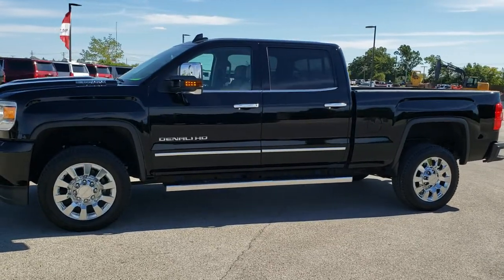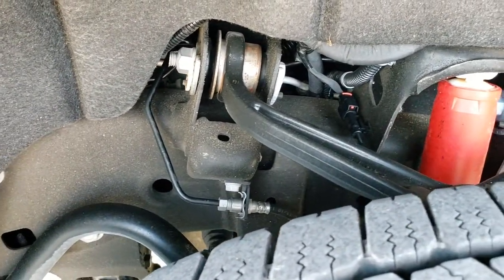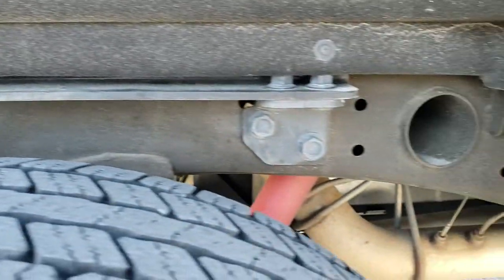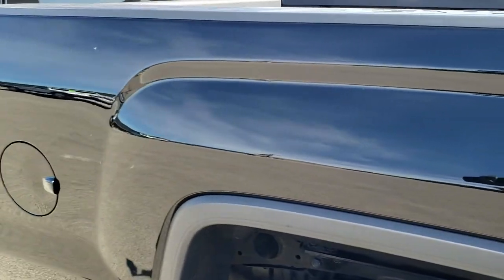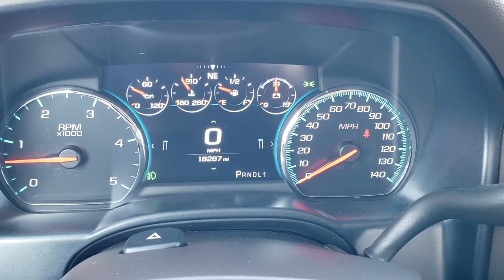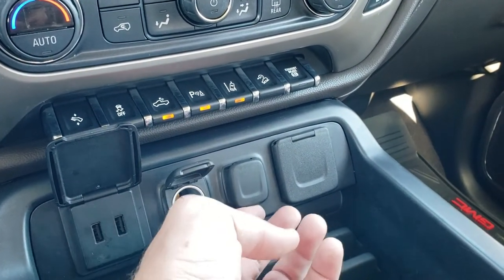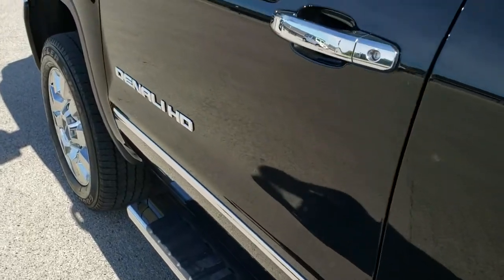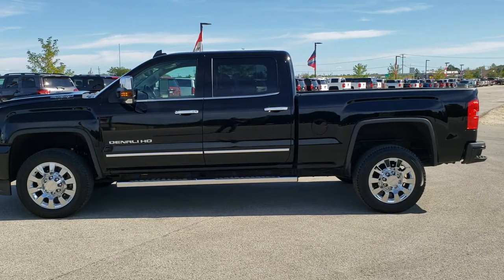2019 GMC SIERRA 2500 DENALI CREW SHORT DURAMAX DIESEL WALK AROUND REVIEW BLACK 10995 SOLD! SUMMIT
This 2019 GMC SIERRA 2500 CREW SHORT DENALI 6.6L DURAMAX DIESEL L5P IN ONYX BLACK FOR SALE IN FOND DU LAC WISCONSIN is the vehicle we did walk around review of today.

Thank you for checking out this video of this 2019 GMC SIERRA 2500 CREW SHORT DENALI 6.6L DURAMAX DIESEL L5P IN ONYX BLACK FOR SALE IN FOND DU LAC WISCONSIN

STOCK: 10995
PRICE: $62,991
MILES: 18,207
MAKE: GMC
MODEL: SIERRA 2500
VIN: 1GT12SEY5KF258572
LOCATION: FOND DU LAC OSHKOSH WISCONSIN, 54937 TRUCKS ON 41

1 OWNER! CLEAN TITLE HISTORY! 6.6 Liter V8 Duramax Diesel, L5P Motor, 445 Horsepower, Full Four Door Crew Cab, Short Box 6 1/2 Foot Shortbox, Denali Package, 6 Speed Automatic Allison Transmission with Optional Manual Tap Shift, Turn Dial 4x4 Four Wheel Drive 4WD, Z71 Offroad Suspension Package Z-71, Factory GPS Navigation System, Reverse Backup Camera Rearview Camera, Onstar System, Forward Collision Warning System, Lane Departure Warning with Lane Keep Assist, Non Smoker, Dual Power Air Conditioned Ventilated and Heated Seats, Tan Leather Seats, Bucket Seats, Memory Driver's Seat, Full Towing Package with Receiver Trailer Hitch, Wiring and Transmission Cooler Tow Package, Factory Brake Controller, Factory Exhaust Brake, LED Side Lights, Power Fold in Power Mirrors with Built-in Directional Signals, Telescopic Tow Power Mirrors, Stabilitrak Traction Control, Downhill Assist Control DAC, 3.73 Gears with Automatic Locking Differential Limited Slip Differential, Factory Chromed Stepbars, Spray-in Bedliner, Bedrail Covers, Fog Lights, HID High Intensity Discharge Headlights, LED Bed Lighting, LED Running Lights, Sonar with Front and Rear Bumper Sensors, EZ Raise Assist Tailgate, Locking Tailgate, Chrome Trimmed Grill, Chrome Trimmed Mirrors, GMC IntelliLink Touchscreen Radio, AM / FM Radio Tuner, Sirius/XM Satellite Radio Capabilities Sirius / XM, CD Player, Bose Premium Audio Sound System, Bluetooth, Hands-Free Phone Controls Blue Tooth, Android Auto Compatible, Apple Car Play Compatible, Auxiliary MP3 Jack Portable Audio Connection, USB Jack Portable Audio Connection, Keyless Entry with Factory Remote Start, Power Sliding Rear Window Rear Window Defroster, Adjustable Height Seatbelts, Driver and Passenger Front Air Bags, L.A.T.C.H. Child Safety System, Side Curtain Air Bags SRS Safety Restraint System, Heated Steering Wheel Multi-Function Steering Wheel Controls, Homelink System with Three Programmable Buttons for Garage Doors, Lighting Systems & Security Systems, Compass, Outside Temperature Display and Mileage Display, Dual Multi-Zone Climate Control , Factory All Weather Floormats, Woodgrain Dash And Door Trim, Air Conditioning AC, Cruise Control, Power Locks, Power Windows, Automatic Headlights Autolamp, Tilt/Telescope Steering Wheel, 110V / 150W Auxiliary Power Outlet, 3 Year / 36,000 Mile Remaining Factory Bumper to Bumper Warranty, Whichever comes first, 5 Year / 100,000 Mile Remaining Powertrain Factory Warranty, Whichever Comes First, Onyx Black, ONE OWNER! CLEAN AUTOCHECK! This is one of the sharpest 2019 GMC Sierra 2500 crewcab shortbox 3/4 ton diesel trucks on our lot! Make your move before this super clean like new 4wd is gone!

STOCK: 10995
PRICE: $62,991
MILES: 18,207
MAKE: GMC
MODEL: SIERRA 2500
VIN: 1GT12SEY5KF258572